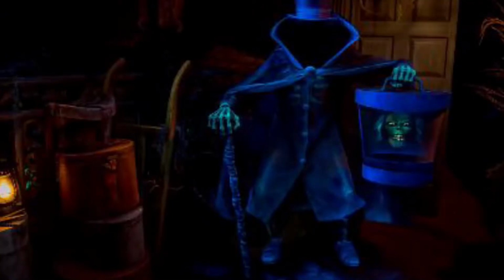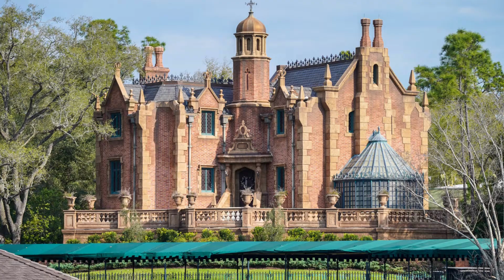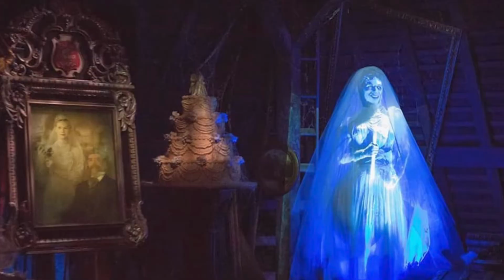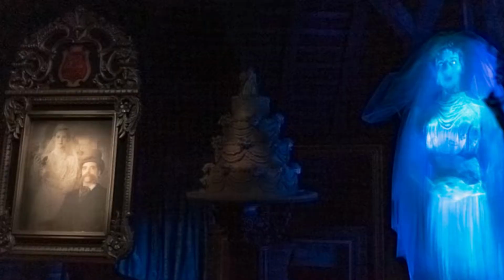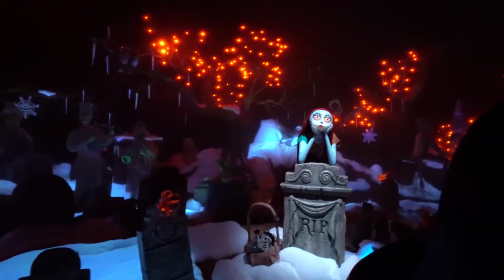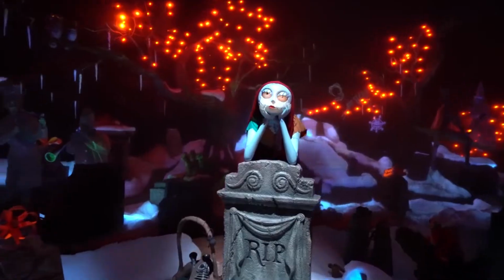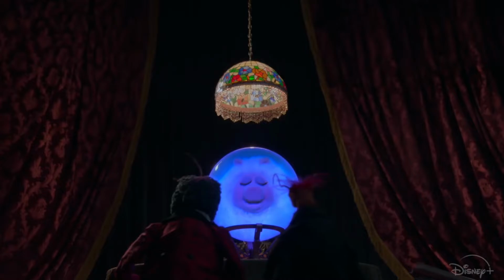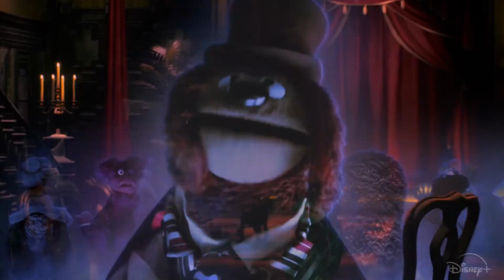Be Sure to Bring Your Death Certificate | The Story of The Haunted Mansion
Today Dane tells the important and legendary story of The Haunted Mansion. He tells the backstory of the mansion, the holiday overlays, and it's impact on pop culture.